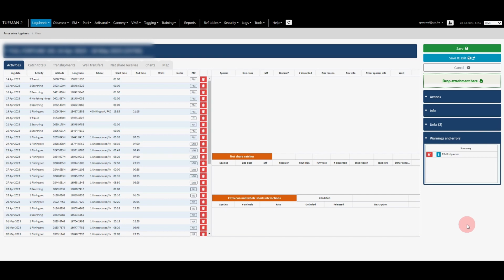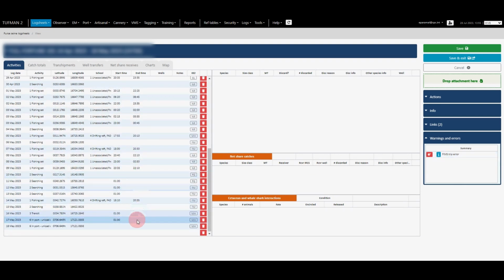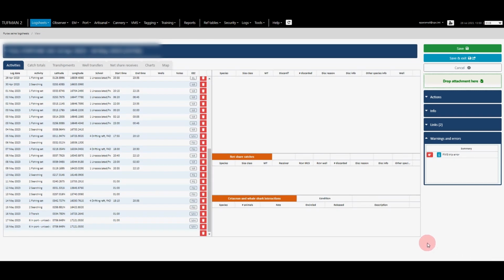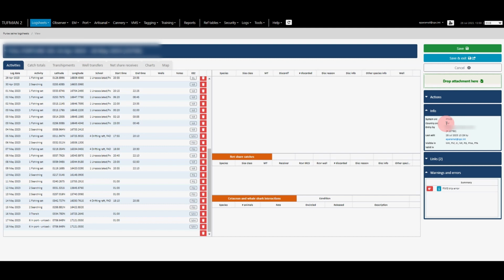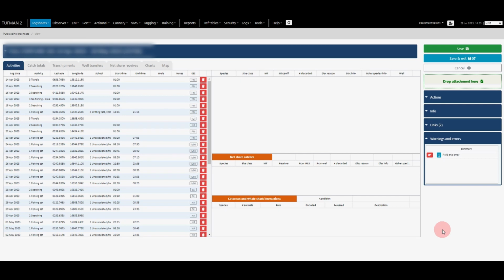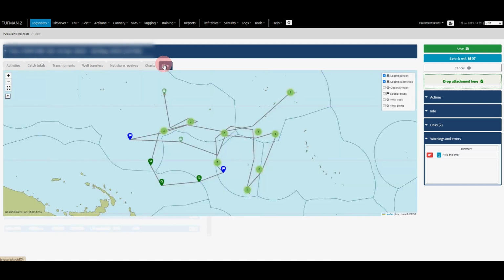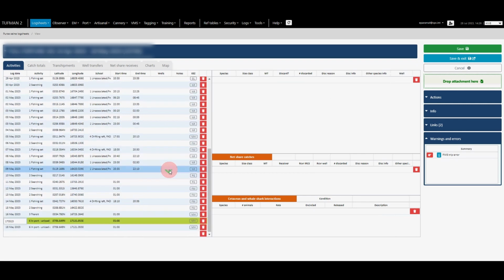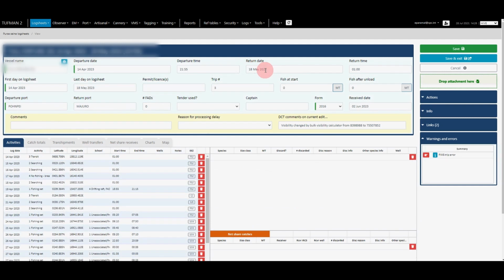TUFMAN2 Data Quality - Multiple in port activities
This video will help TUFMAN2 users to resolve "MULTIPLE PORT ACTIVITIES" data quality error.